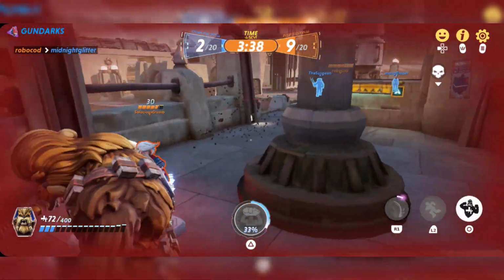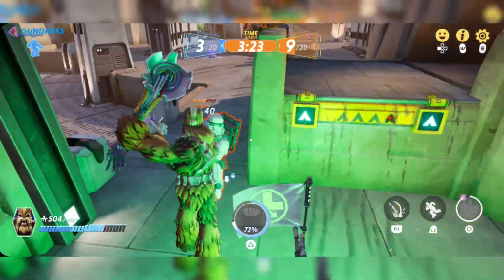Star Wars Hunters *GROZZ Wookie Tank*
Welcome to a new video, folks.
In today's video as the title suggests we are playing with Grozz, the Wookie tank.
His abilities are heavy set as he is a tank, but with the lack of projectile abilities minus his ultimate, Grozz is for the player that loves to get up close and personal with their opponent.
Cheers.